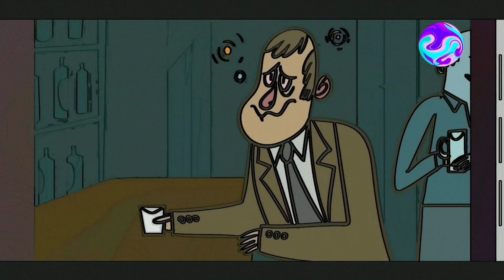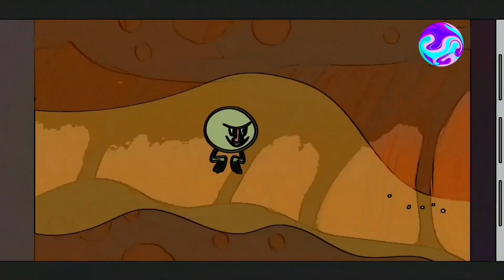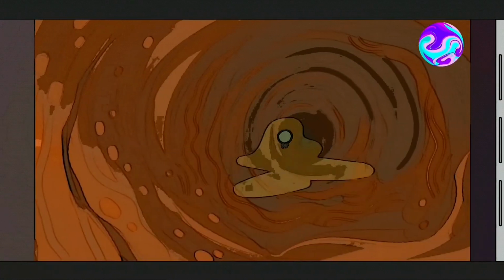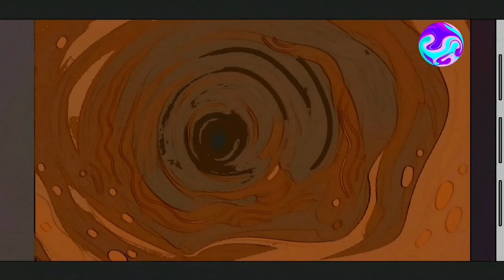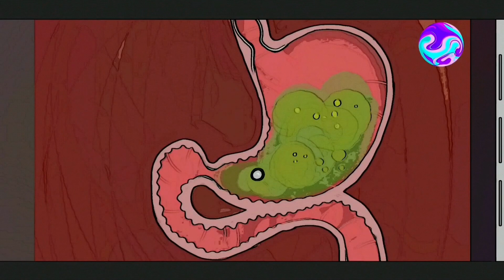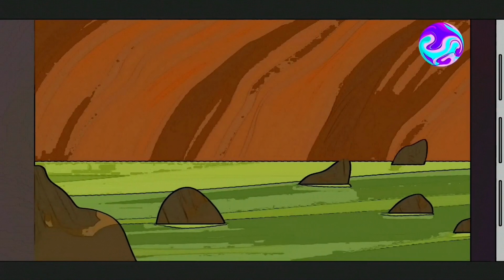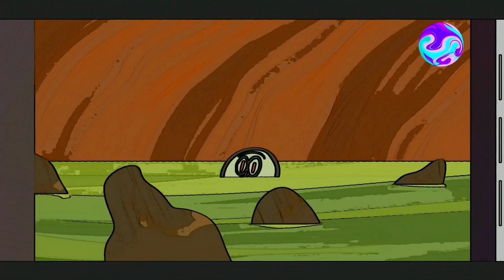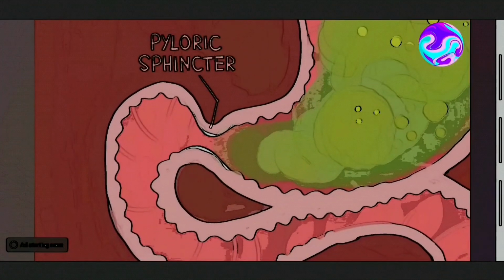HOW DOES ALCOHOL MAKE YOU DRUNK?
Drinking alcohol can make humans feel pretty good, at least in the short term.
From that very first sip of beer, wine or vodka, the alcohol travels to your stomach and into your bloodstream.
It then makes its way around the whole body: your brain, your mood and your muscles. The process starts within minutes of your first sip.